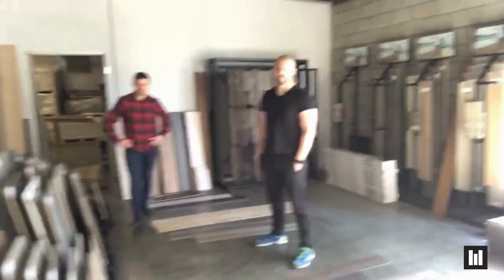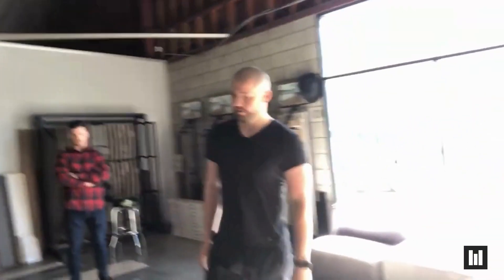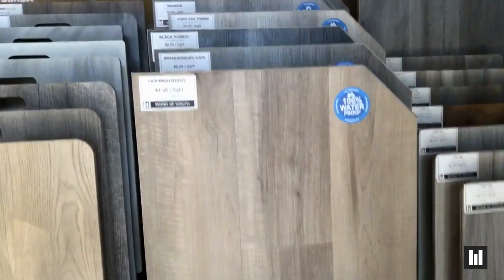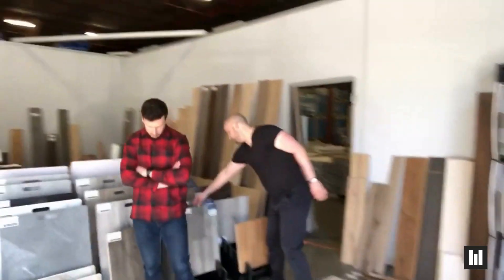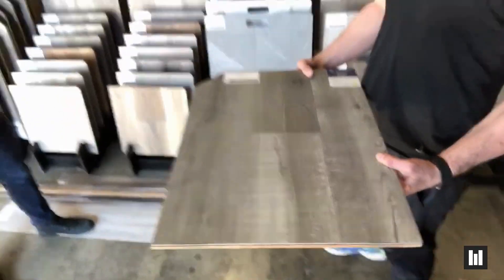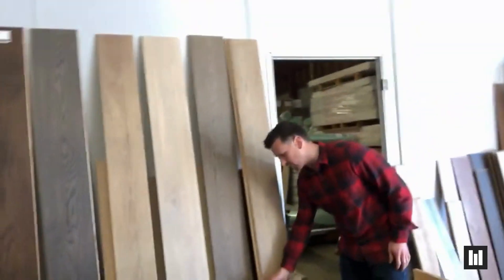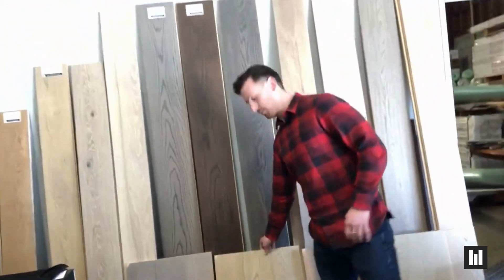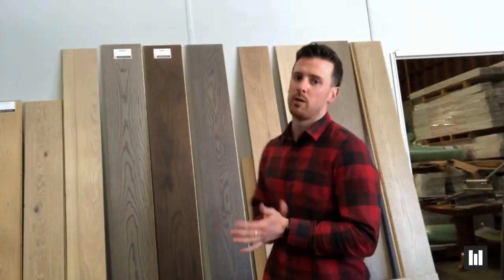Upcoming Hot Trends on BC Flooring Word of Mouth Floors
Watch the team from Word of Mouth Floors in our Richmond BC showroom discuss flooring trends we are seeing locally

We are BC's best kept secret in flooring and we'd love to connect with you. Today’s post is to introduce a video we shot in our warehouse showroom discussing the top choices we see our customers going with for Vinyl and Engineered Hardwood flooring.

We run through 8 products in under 3 minutes, so dive in and check it out. The links to each product are listed below the video.

This video focuses on SPC vinyl and engineered hardwood flooring. These are our hottest products, watch the video to see the colours and specs that are on trend for Greater Vancouver, Vancouver Island, Interior, and Fraser Valley BC.

Visit Our Showroom:
11240 Bridgeport Rd, Richmond